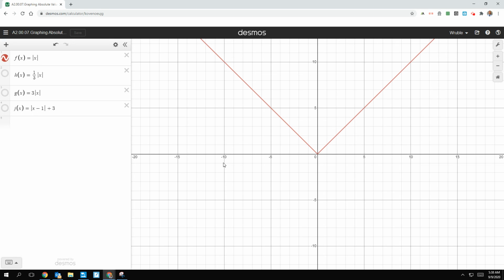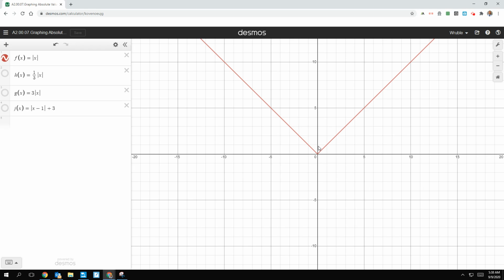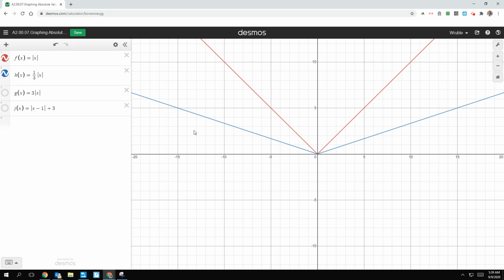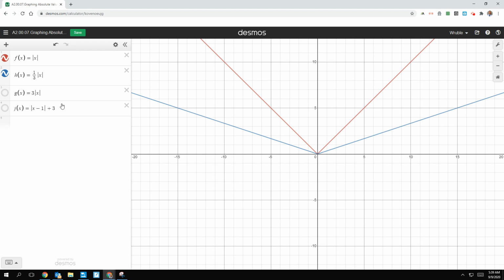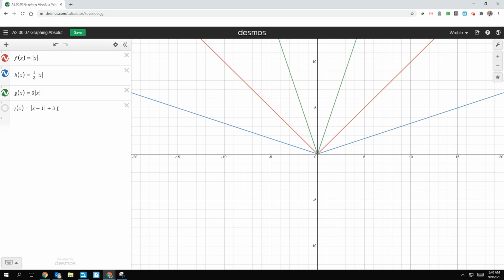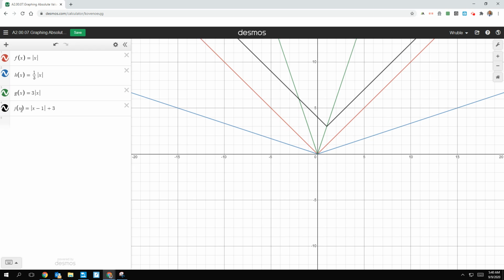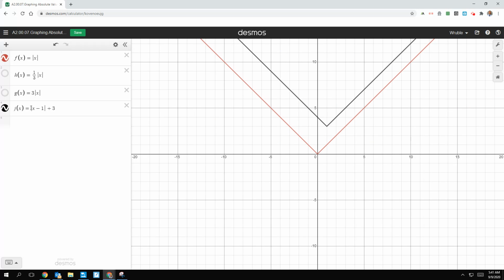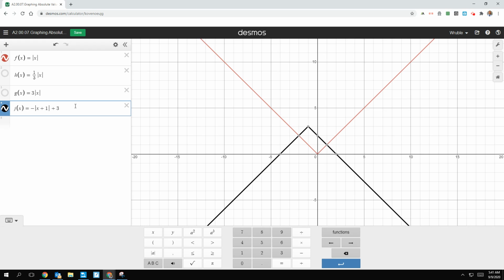A2.00.07.VD.02.Graphing Absolute Value Functions